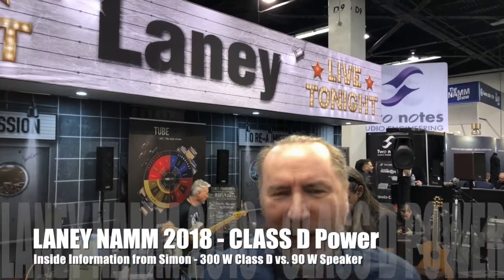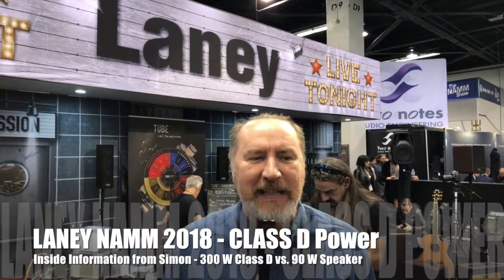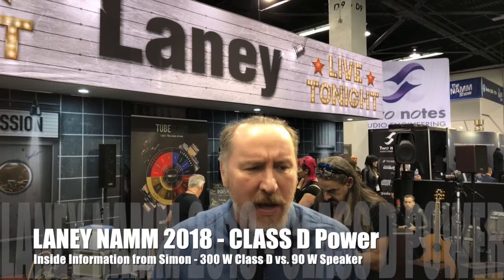NAMM2018 LANEY IRT SLS 300W Class D and Speakers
Simon vom Laney Team erklärt uns, warum die 300 W Class D nicht pauschal schädlich für unseren kleiner dimensionierten Lautsprecher sind.